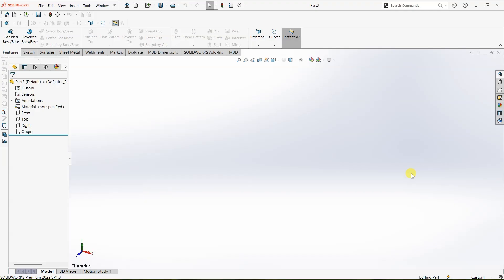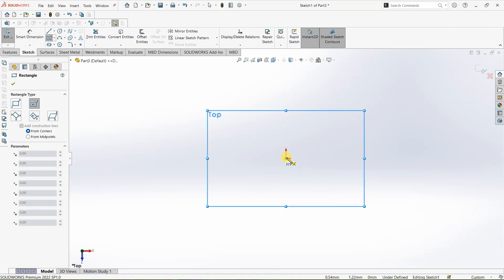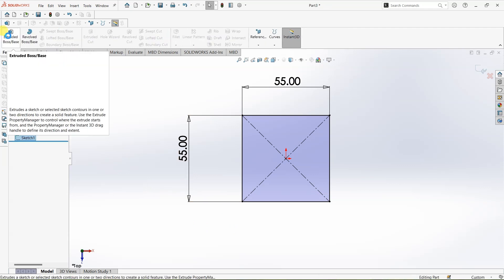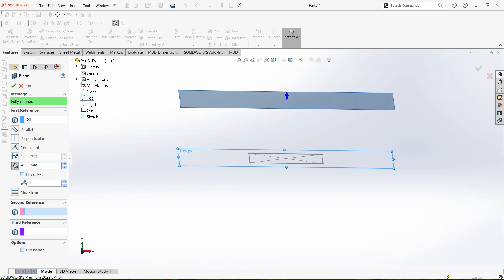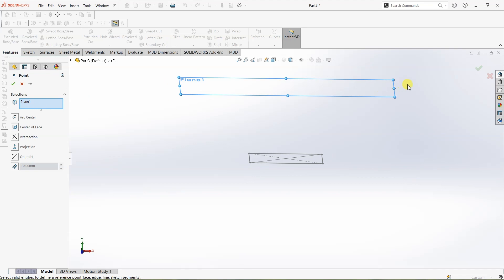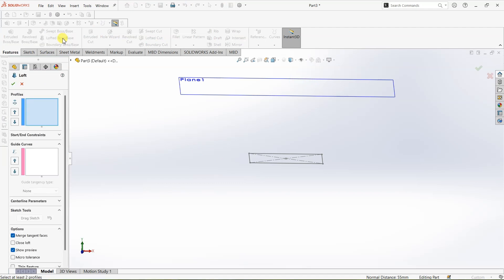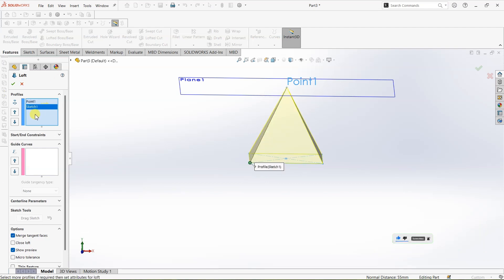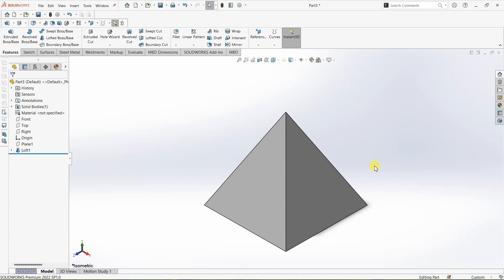Designing a Pyramid in SolidWorks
Learn how to design a pyramid or a tetrahedron in SolidWorks using these simple steps. This video shows you how to create a pyramid design using the lofted boss/base feature in SolidWorks. It is perfect for beginners, as it provides an in-depth overview of an easy-to-follow process. You will learn step-by-step how to use these tools and how to create your own designs with them. This video also offers helpful tips and tricks along the way to ensure that your results are successful.